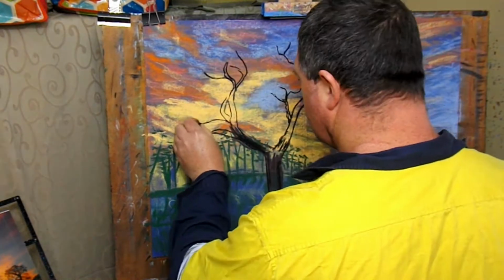Vibrant Pastel Sunset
In this video I will show you how to build up a pastel drawing of a glorious sunset. You will learn to draw a vibrant and colourful sky with long stretching shadows and top it all off with a silhouette of a tree. I love the immediacy of pastel and the excitement of watching the layers of colour build.

I'm trying some music and less talking in my videos. Leave me a comment to let me know what you think.